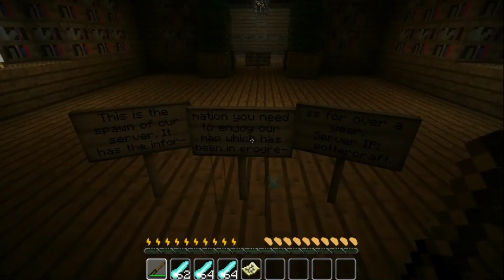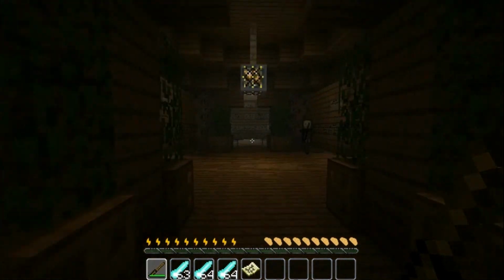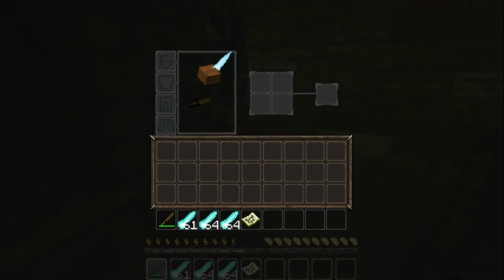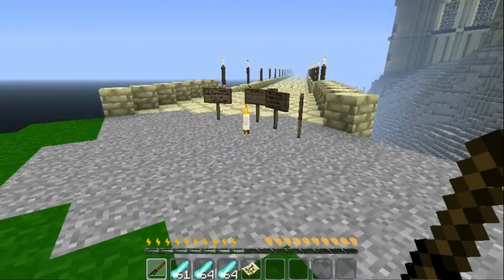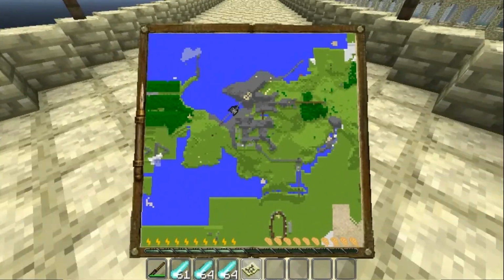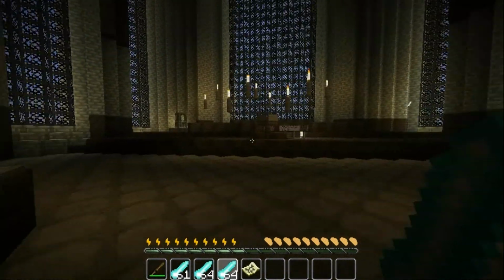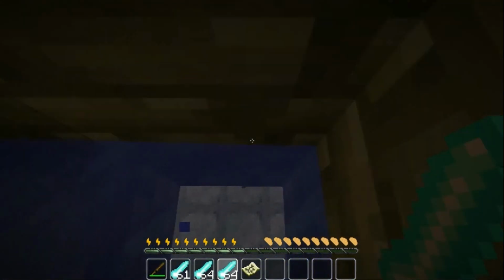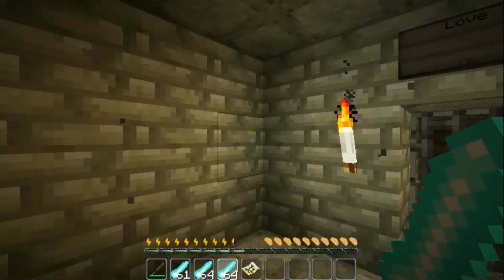Minecraft Quick Reviews! - Hogwarts Texture Pack and Game Save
Today Frankie reviews a Hogwarts-based map pack and also learns how to upload an online saved game! Watch as he explores both in today's Minecraft Quick Review!